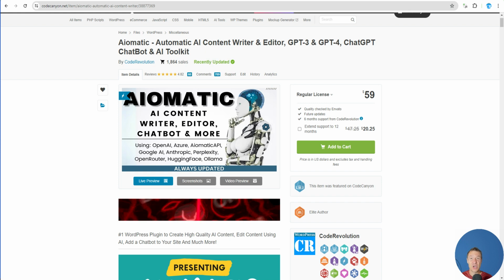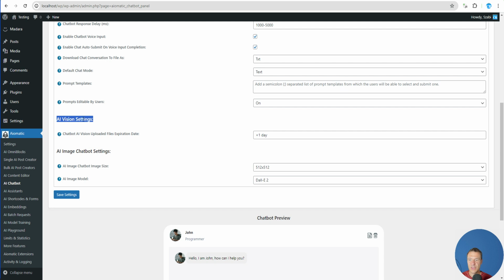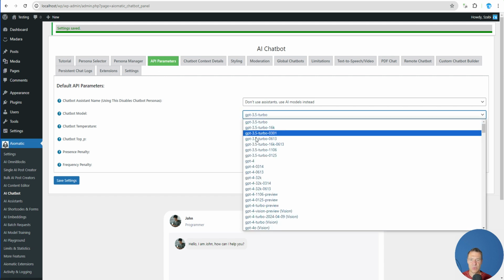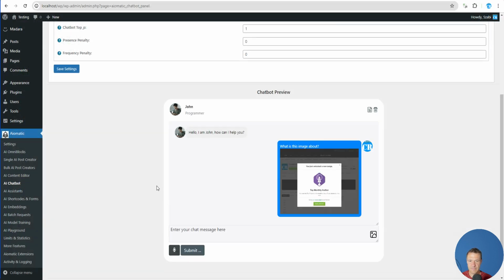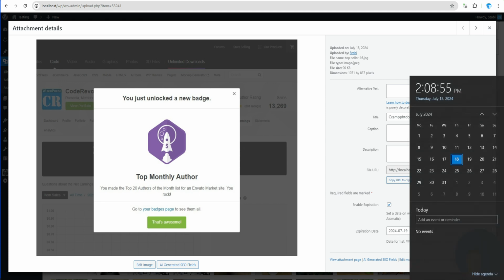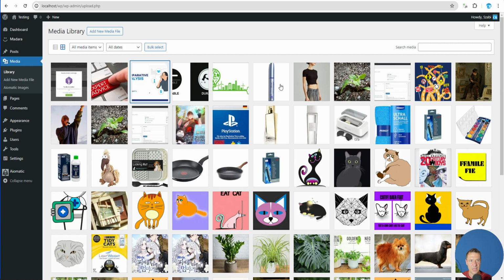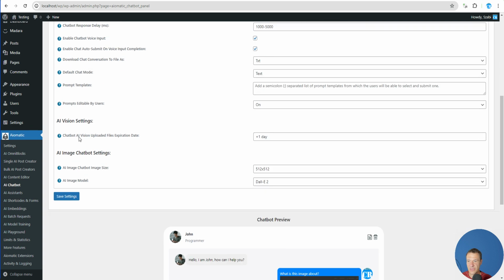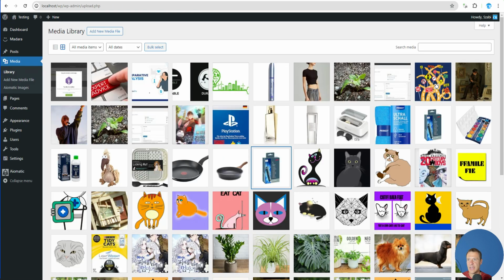Aimogen Media Library Item Expiration Feature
🤔 ABOUT THIS VIDEO 👇
The Aimogen plugin now offers the ability to expire files which are uploaded to the Media Library of WordPress. Once expired, the files will be automatically deleted and removed from your hosting's storage also.
This feature can be used automatically, for files uploaded by users to the chatbot, using AI Vision and also by using the PDF Chat feature of the plugin.
Now, the uploaded files will be automatically removed if you configure the plugin to do this.
Also, keep in mind that this feature can be used manually, so if you want to define a manual expiration date for your manually uploaded Media Library items, this will also be possible.
Check this video for details!

Szabi - CodeRevolution.